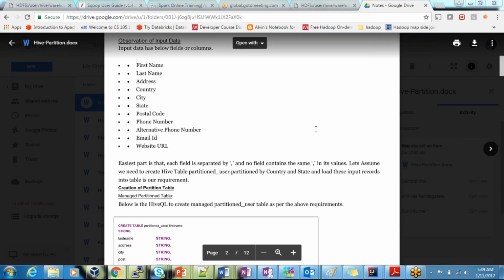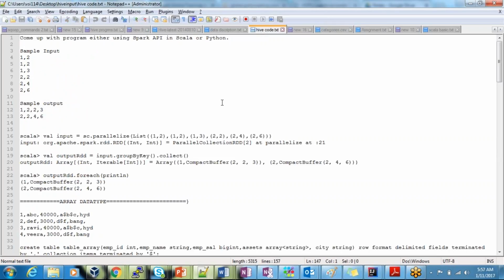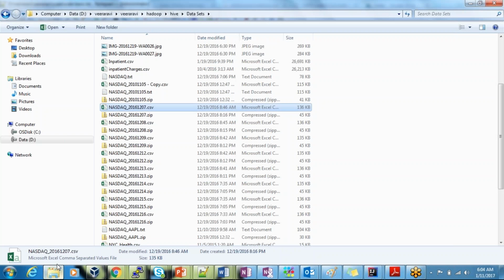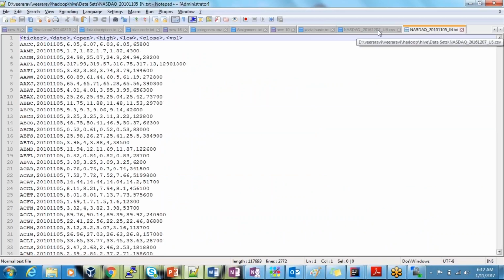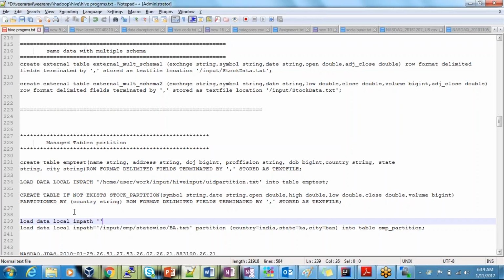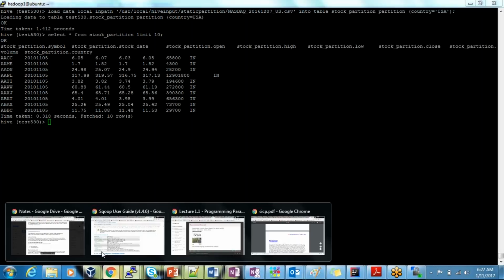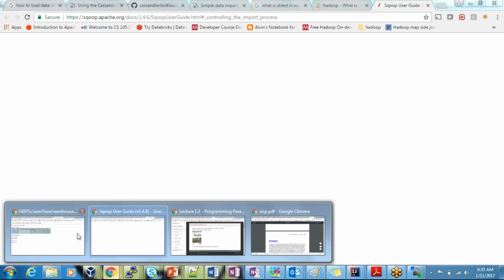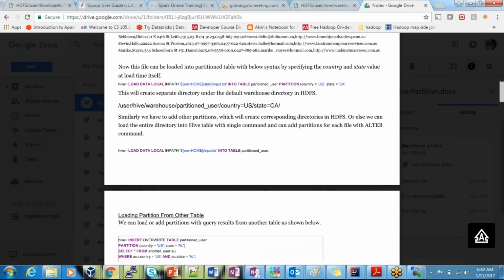HIVE PARTITION TABLE 7